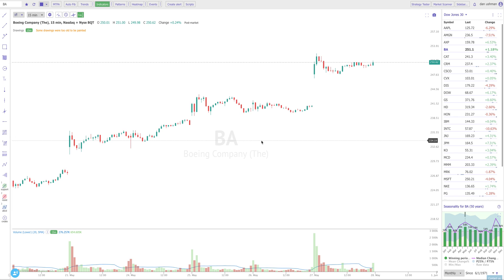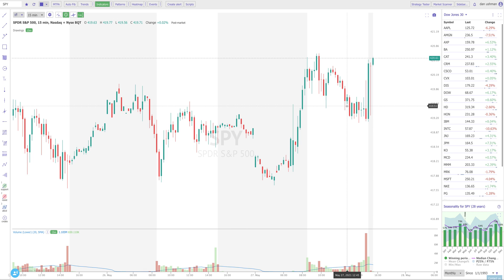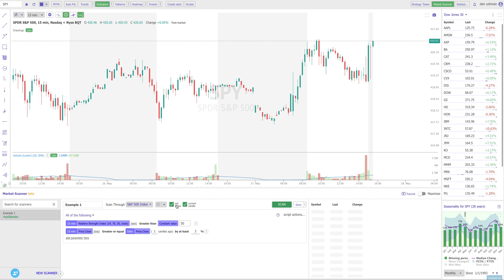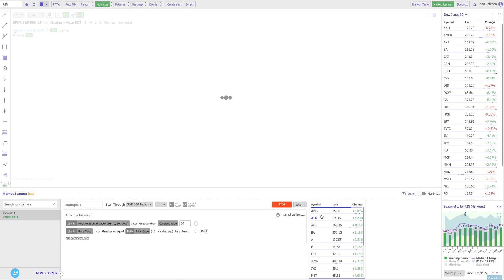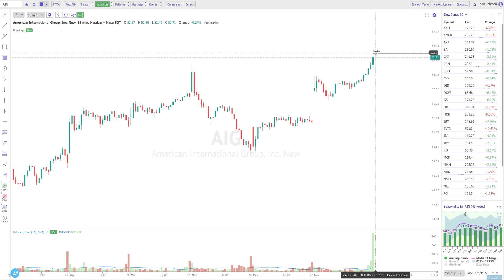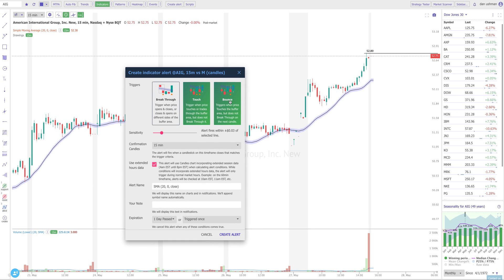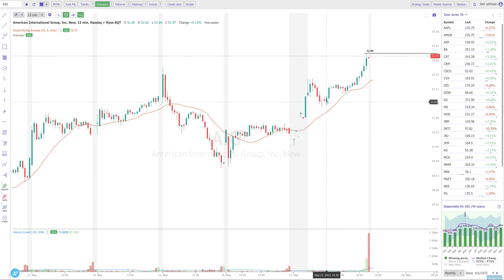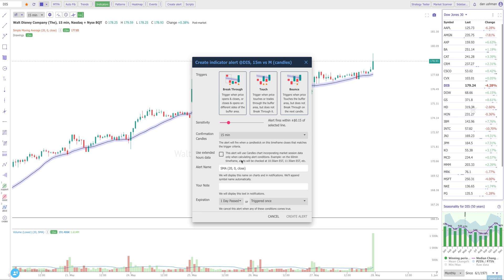How To Use: TrendSpider Pre or Post Market Scanning and Alerts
In this video, we review our latest update which leverages the newly added BQT data feeds to enable Pre or Post Market scanning and alerts.

Stop scrolling through thousands of charts to find what's moving pre or post-market. Simply input your favorite scan criteria and scan any index or predefined watchlist for a particular technical setup outside of normal trading hours. Along with scanning or Multifactor alerts, this functionality also works for on-chart alerts that weigh price action from after hours.